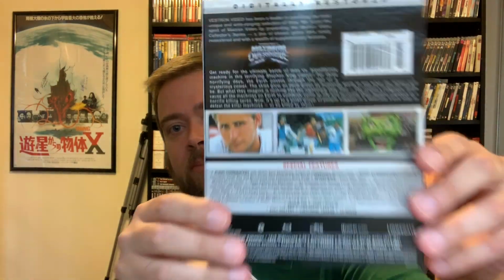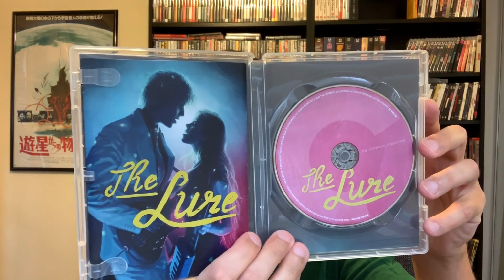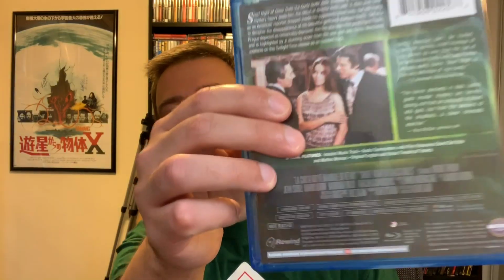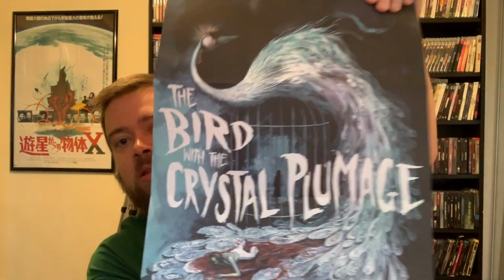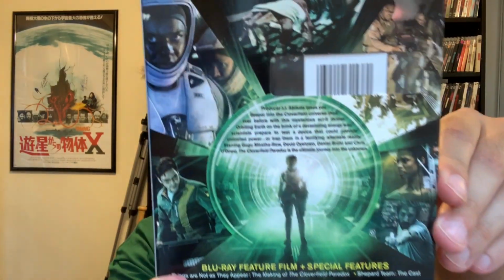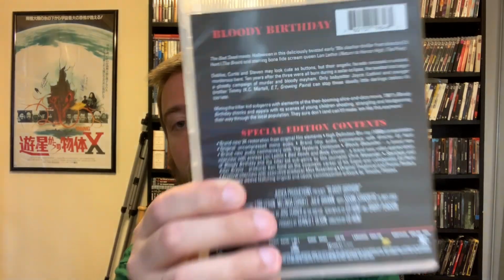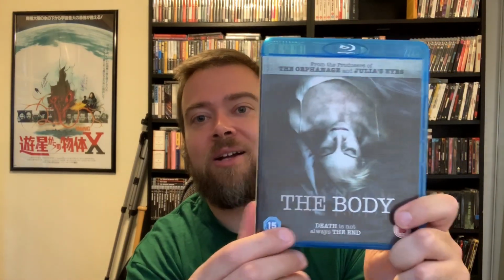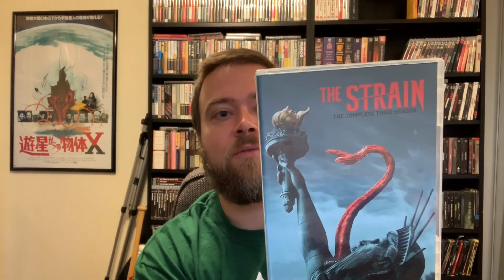MASSIVE Horror Blu-Ray & Dvd Collection Update 21 Pickups! Arrow Video, Box Set, Underrated, OOP